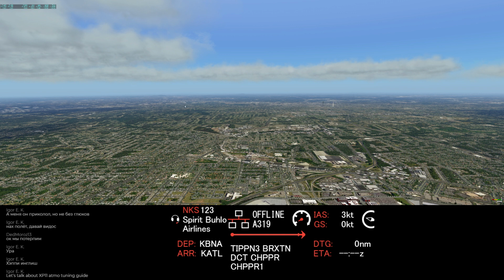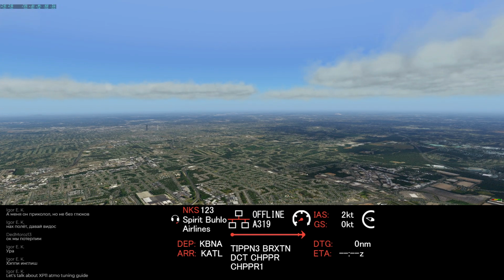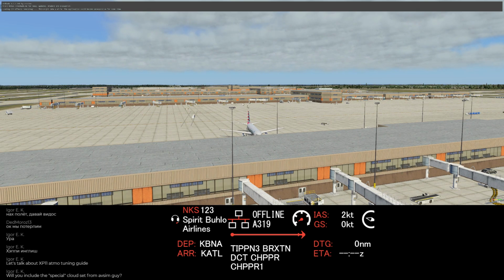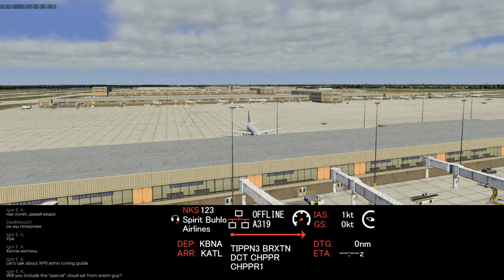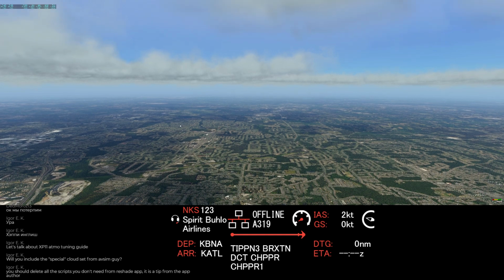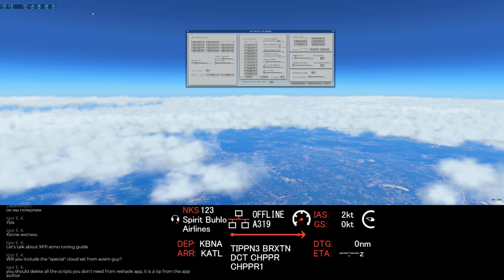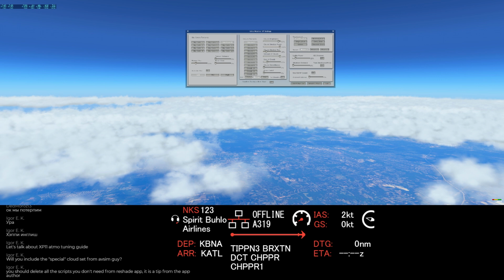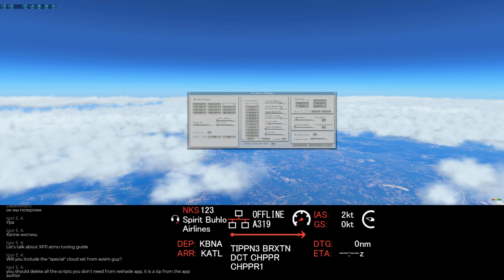Absolutely best picture I've ever seen in XP11. My settings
Sorry for the live format, I have to leave for vacation.
UWXP 2.4.1
Xvision
Reshade
All settings are explained in video. Best results are with FSGRW or Default weather. I recommend FSGRW.

Code for Xvision
first block:
finalValue.rgb += lit_color.rgb;

Second block:
if RENDERING_MODE == MODE_RENDERING_EXTERIOR
finalValue.rgb *= clamp(0.6 - (h2 / 7000 -1 ) * (1 - 0.6), 0.6, 1.0);
finalValue.rgb += lit_color.rgb;

Place as described in vide, watch carefully.